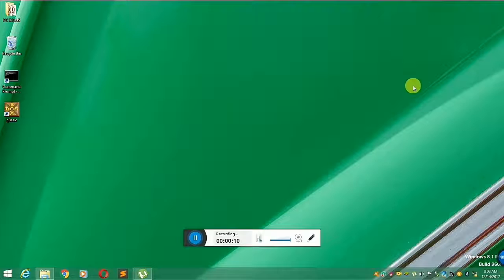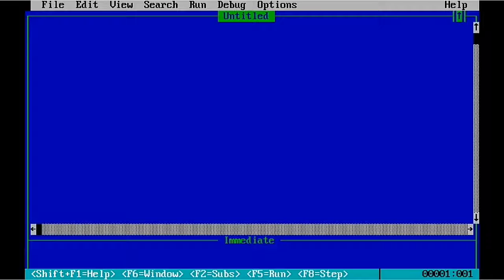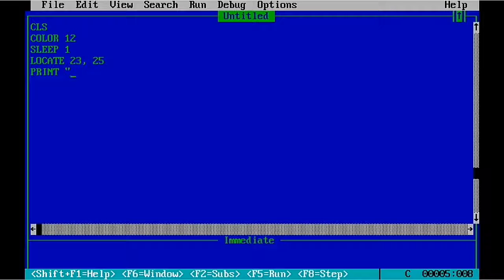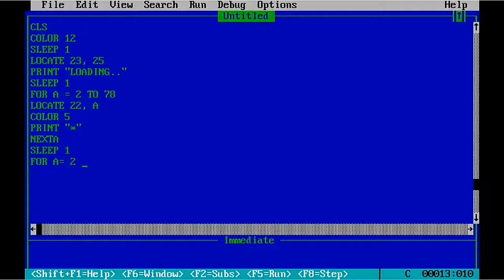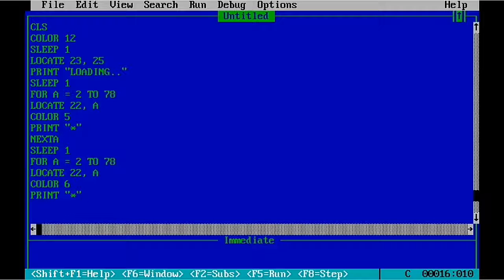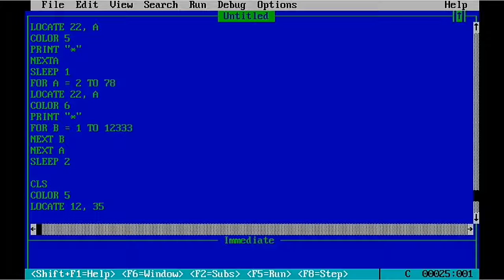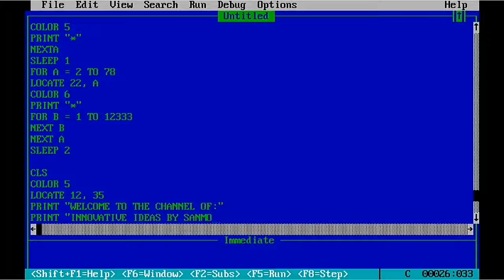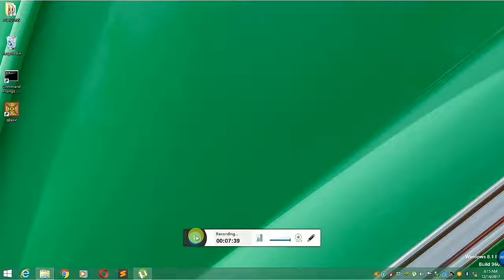A "LOADING ANIMATION" PROGRAM || QBASIC PROGRAMMING.